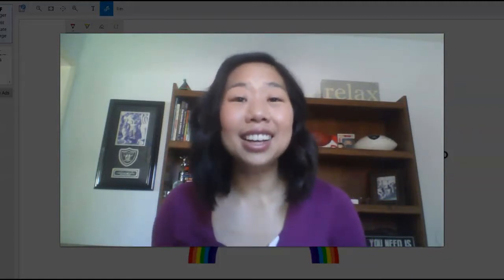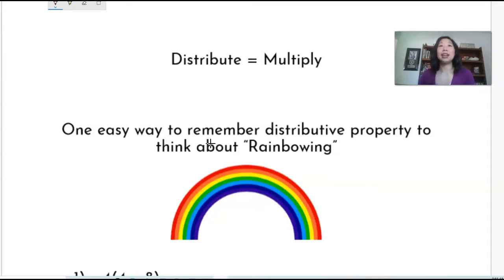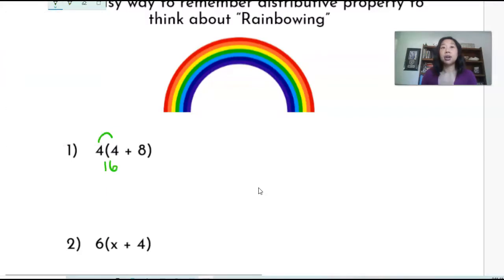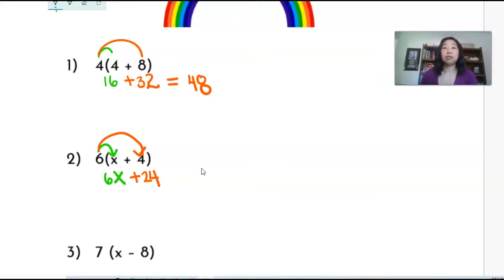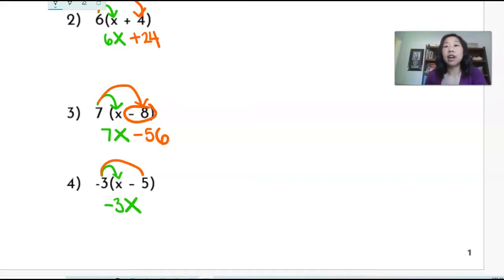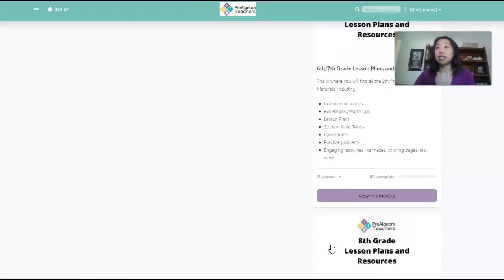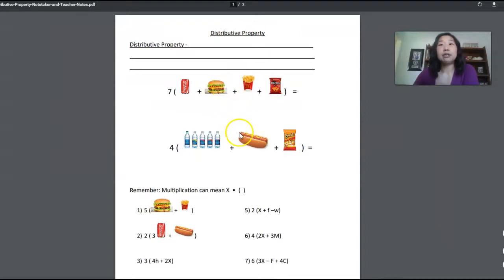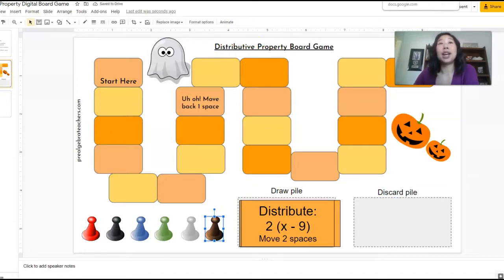How to Teach Distributive Property in the Virtual Middle School Math Classroom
In every middle school Math classroom, students need to learn how to solve equations with distributive property. This video will show you how to teach distributive property whether you are virtual teaching, distance learning, remote teaching, or a hybrid to your 6th, 7th, and 8th grade Math students.

About:
Ready to spend less time searching for middle school Math resources and simply have everything you need all in one place?

When she's not crunching numbers and solving equations in the Los Angeles sun, you can find her hanging out with her BFF (best furry friend) doggo Fred, lifting heaving weights in crossfit, and re-watching (for the hundredth time!) episodes of Friends and Parks and Recreation.